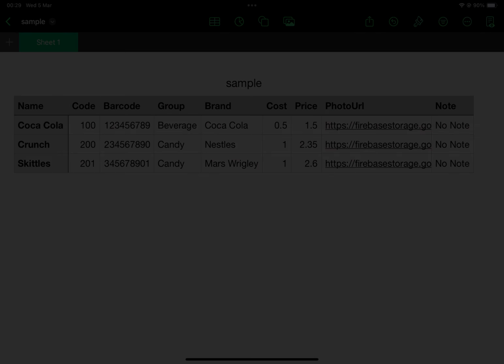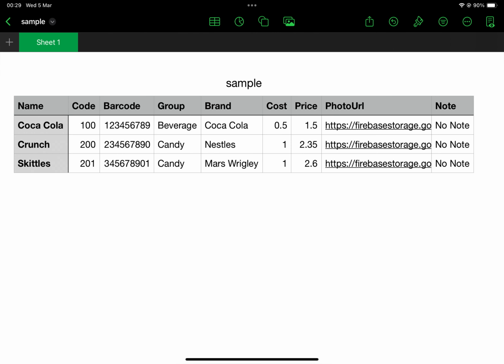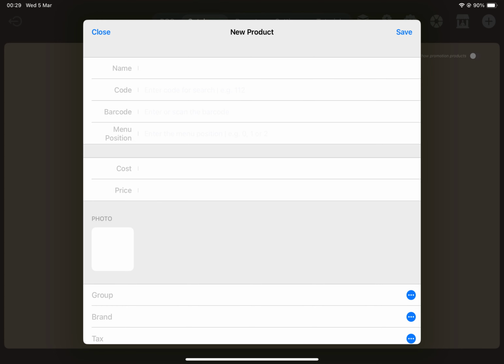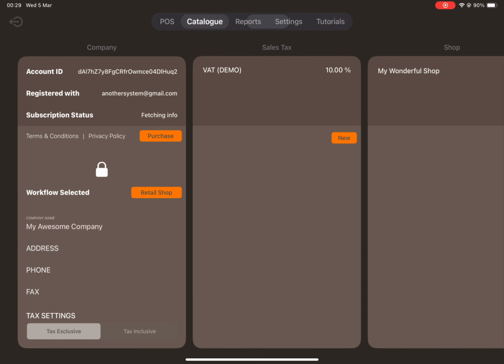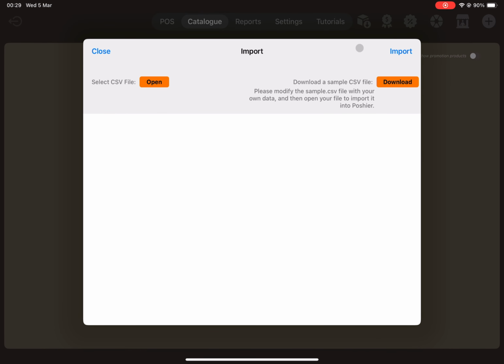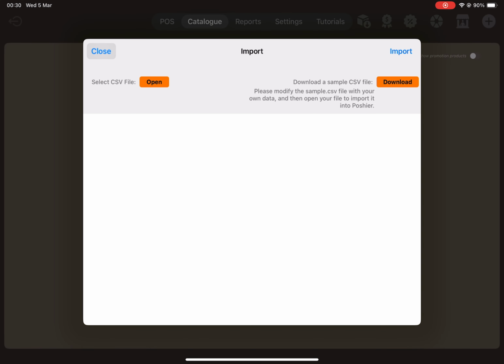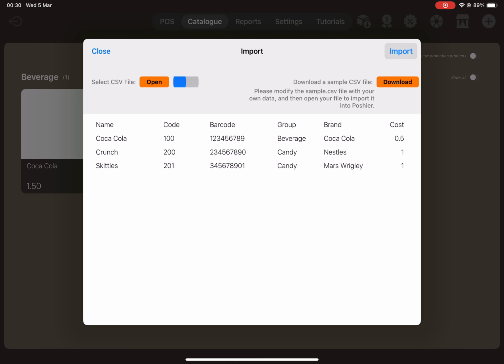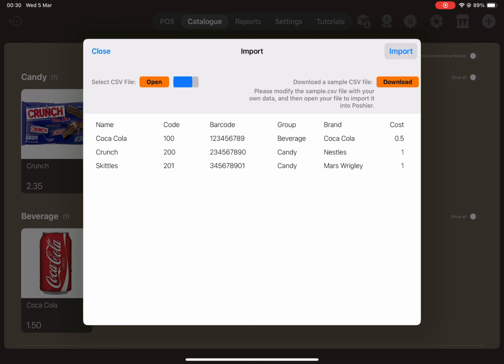How to Import Your Own Data into Poshier Using CSV Files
In this tutorial, join Stephen as he demonstrates how to easily import your product data into Poshier using CSV files. Say goodbye to manual data entry! Learn how to create a CSV file, map your product information, and streamline your transition to Poshier. Perfect for those switching from another POS solution, this guide will help you get started in no time. Don’t forget to download Poshier POS from the Apple App Store and give it a try!